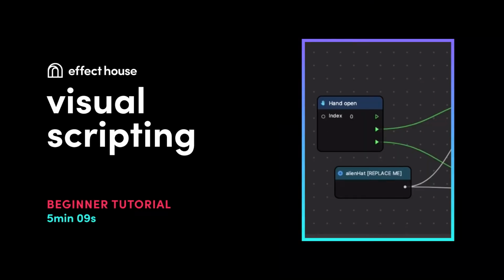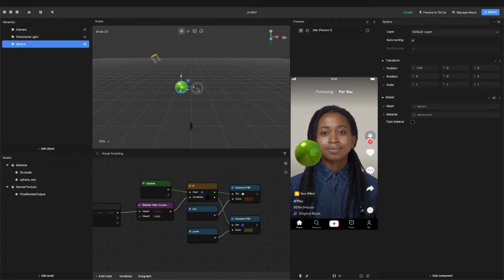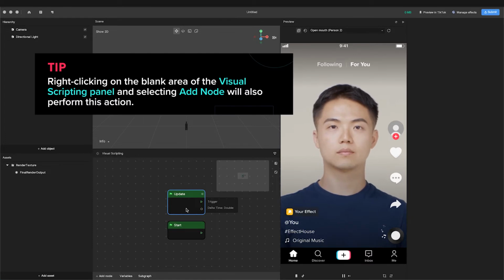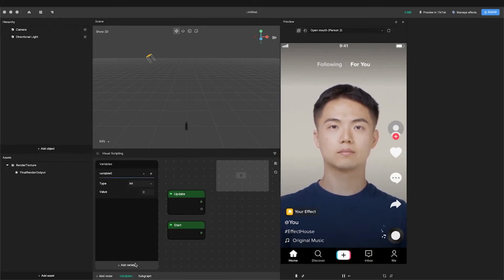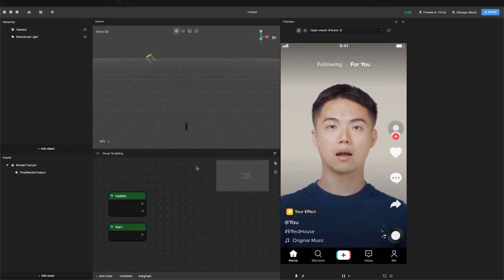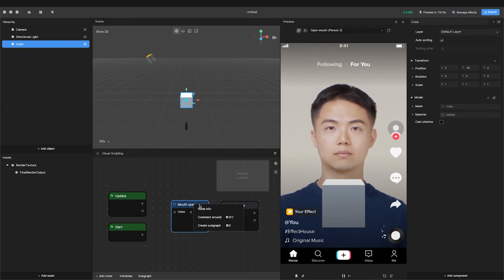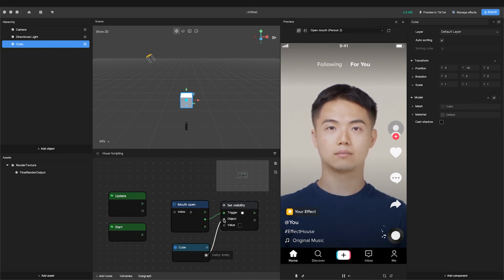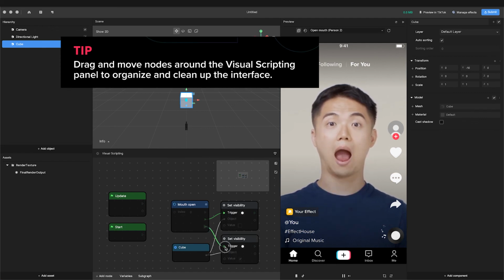An Overview of Visual Scripting For Effect House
Learn how to use Visual Scripting to create logic flows without text-based code. This system of connections allows you to use Visual Scripting to add triggers, events, controllers, and more to your effects.